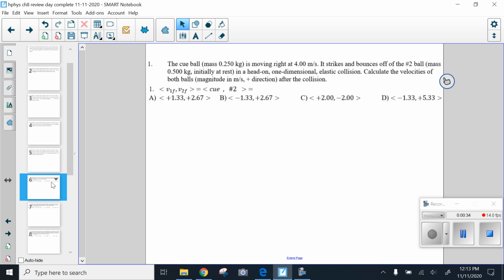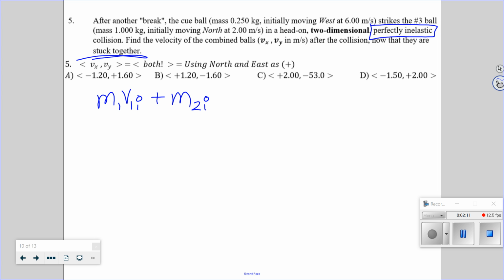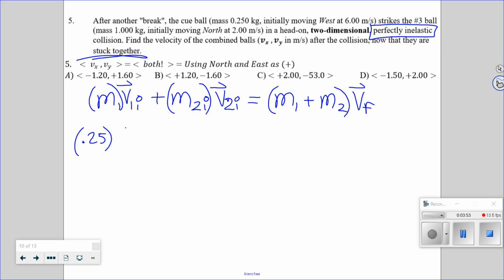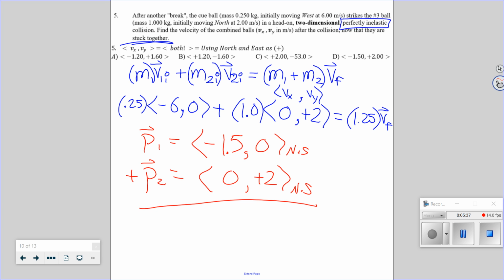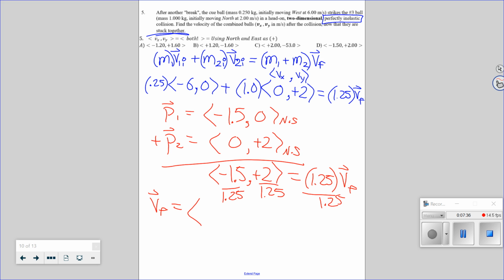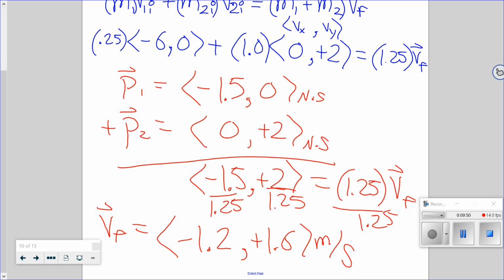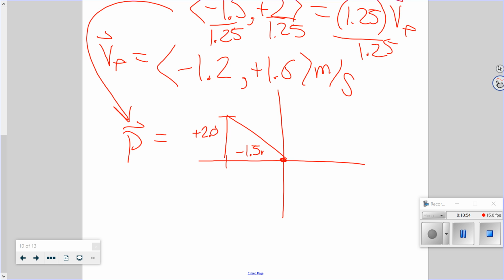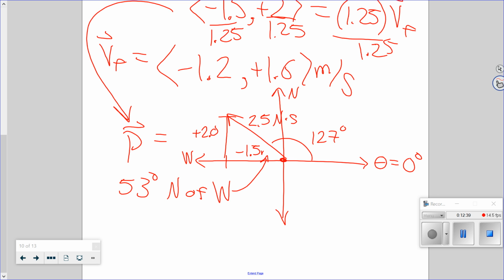hphys ch8 final example pt5 11-11-2020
Whitcomb Explains Chapter 8 Practice Test Question 5  A 2D perfectly inelastic collision with a vector solution.